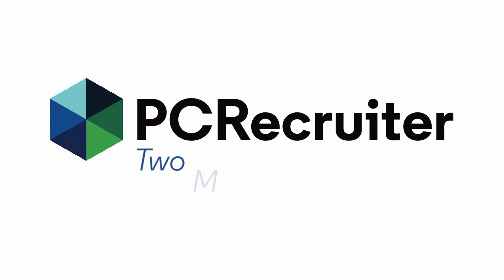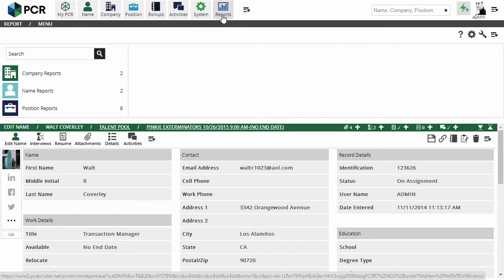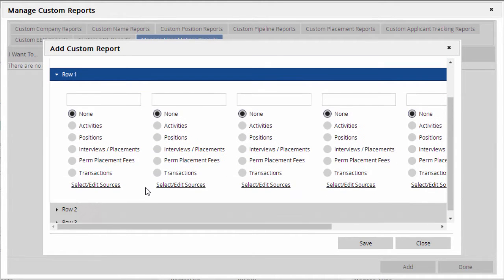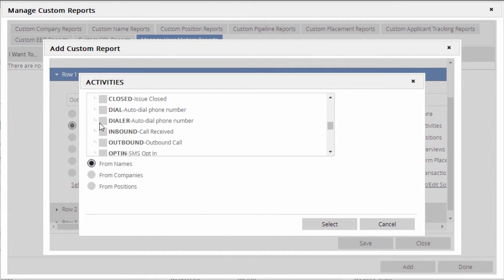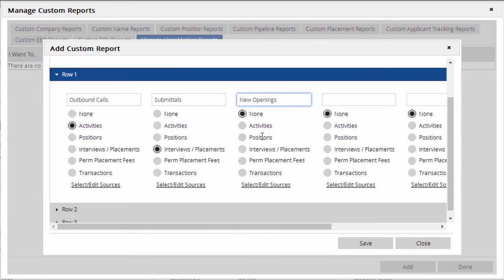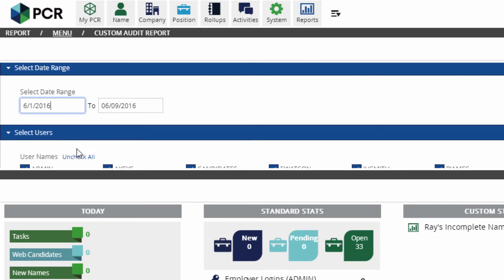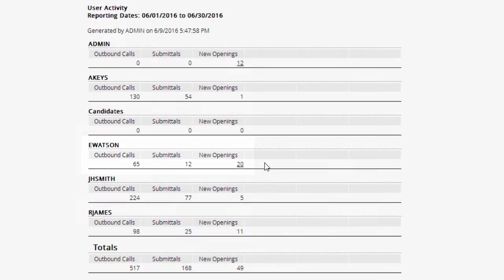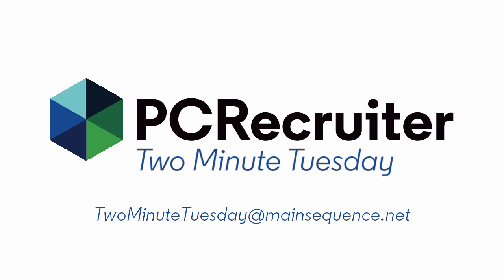Two Minute Tuesday: Custom User Metrics Report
Today we'll walk through building a simple report for tracking the activity of the users in your database. You'll learn how to get simple counts of positions entered, resumes submitted, and calls dialed within the system.